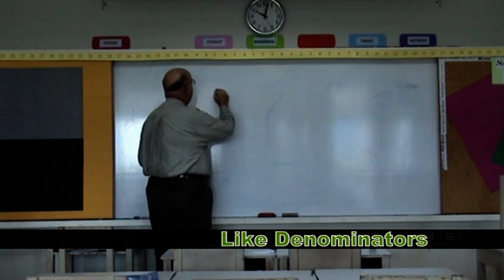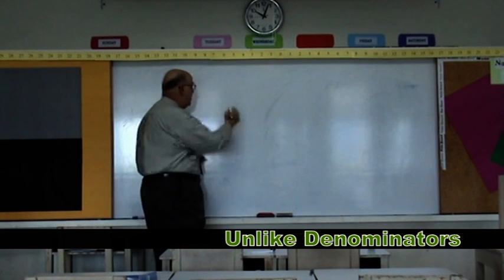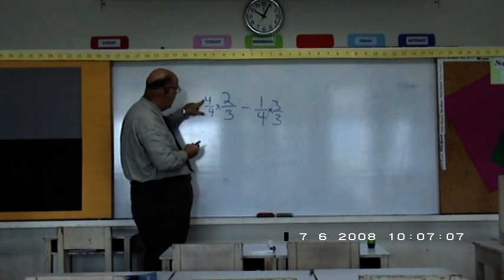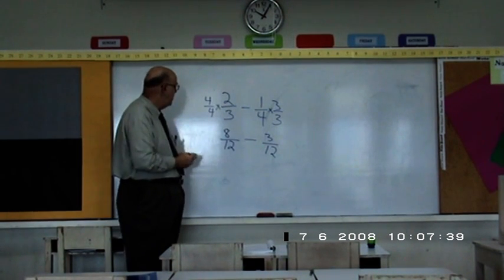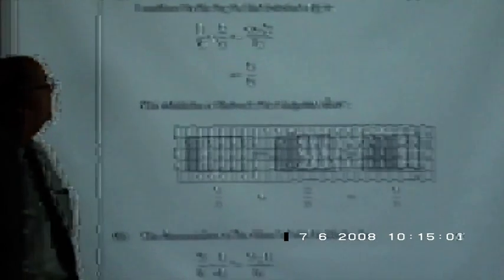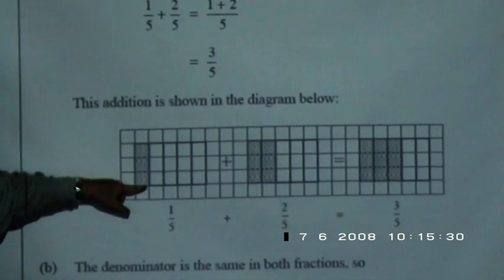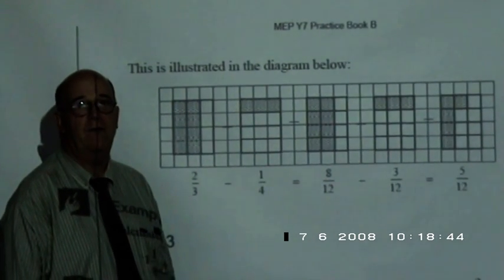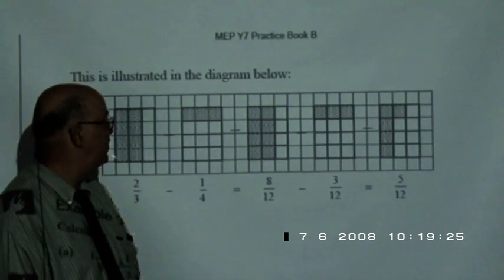Mr. Larry's Math Class Video Diary 1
Math class video diary 1